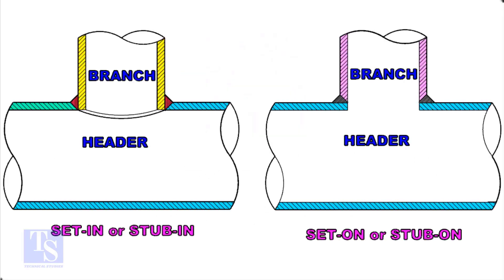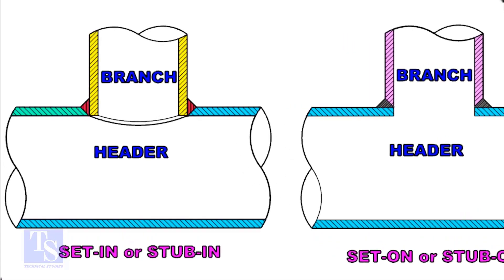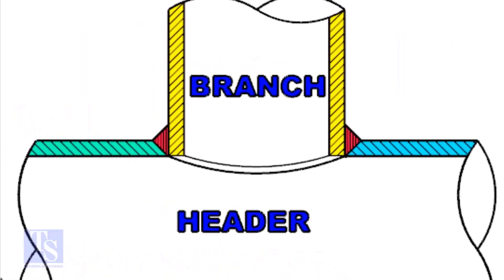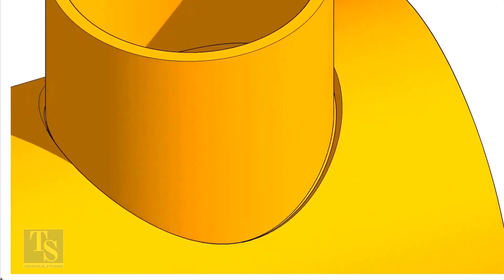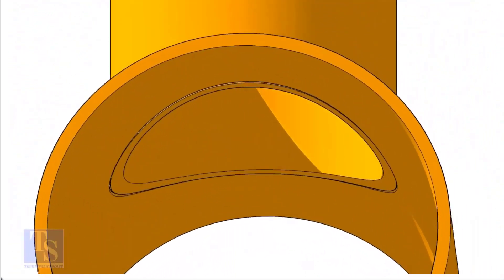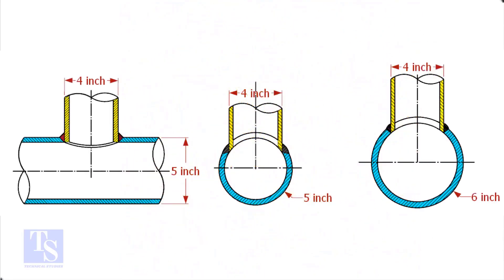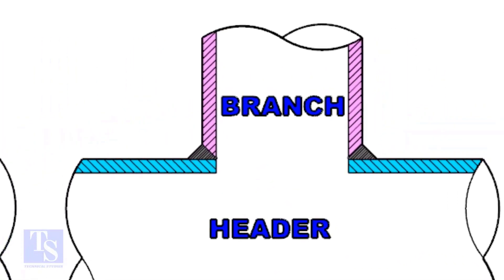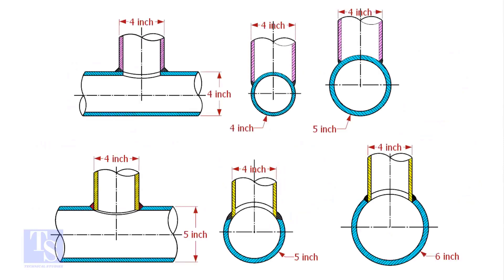What is the difference between Stub in and Stub on